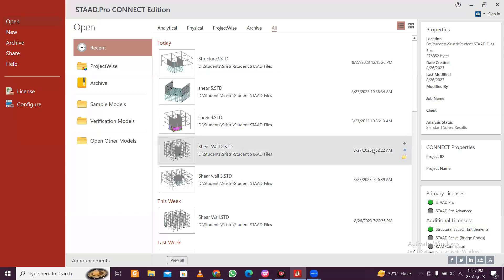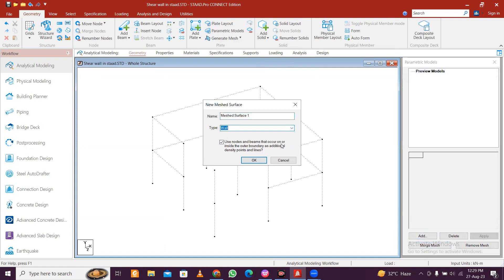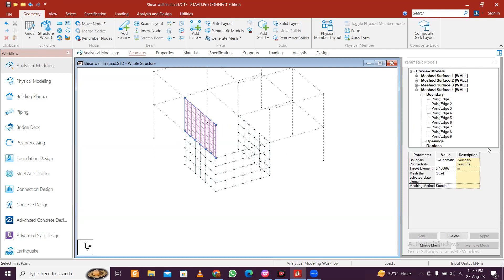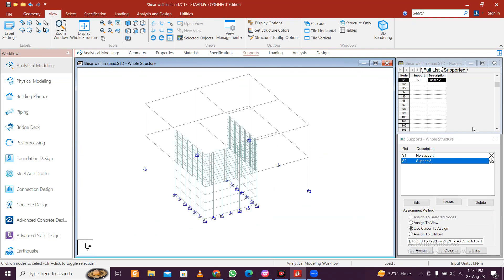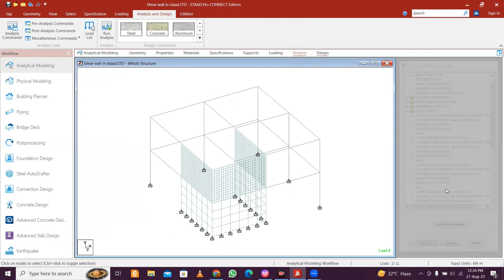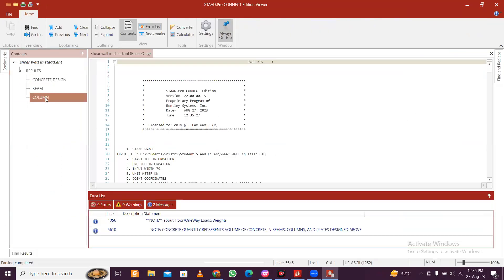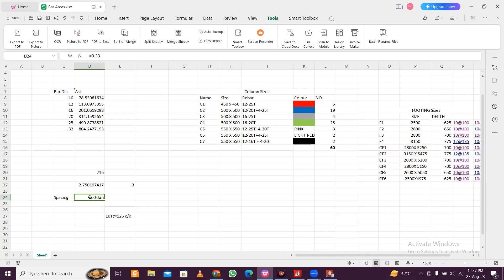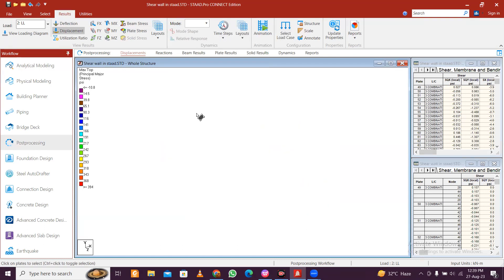Shear Wall Design in STAAD Pro Connect Edition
1. Procedure of an modelling and analyzing shear wall in STAAD Connect Edition.

1. Bentley STAAD Pro and RCDC
2. Tekla Structural Designer